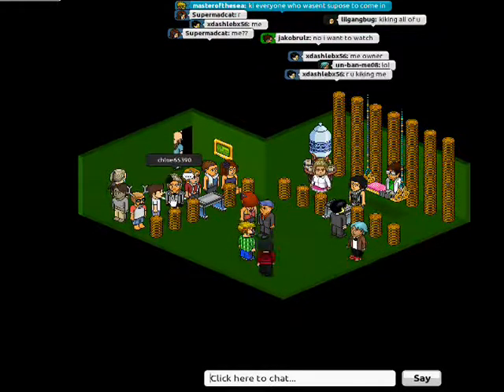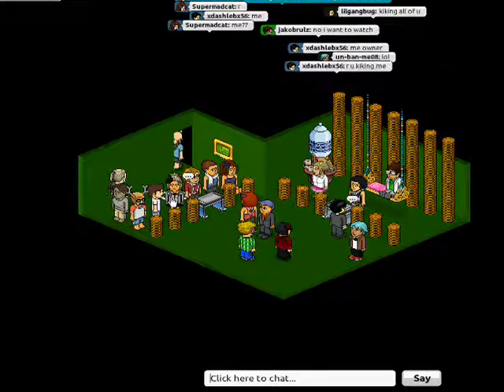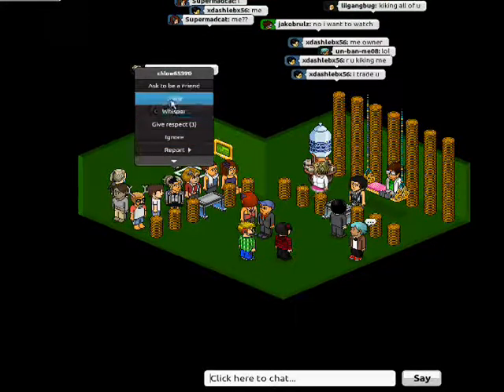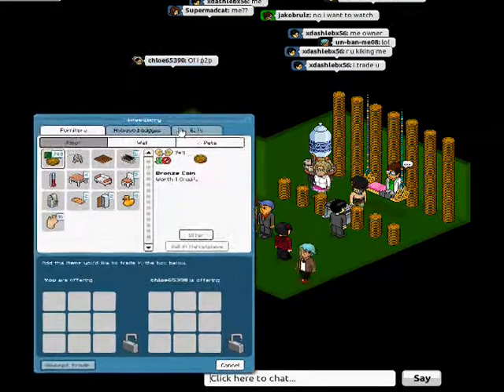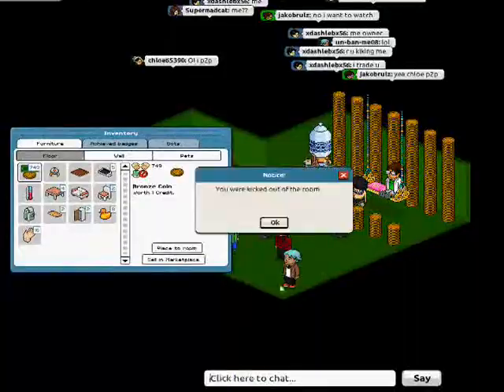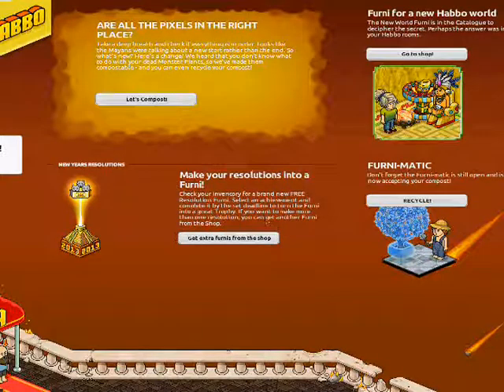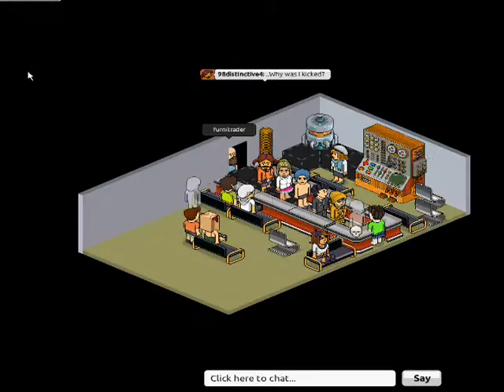Habbo Hotel: How to Get Rich Fast and Easy for Beginners (Tips/Tutorial)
Non-beginners can use this way longer, its just more time consuming